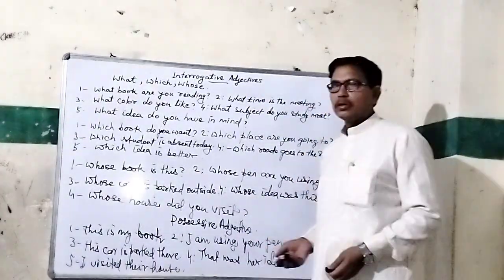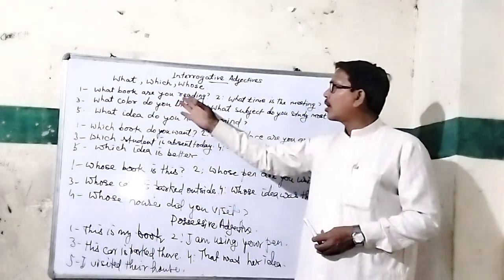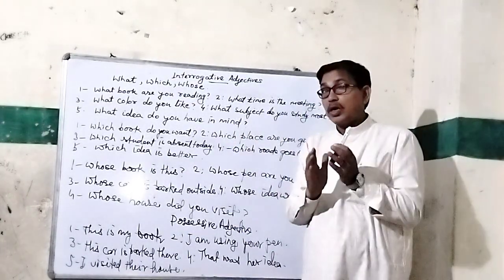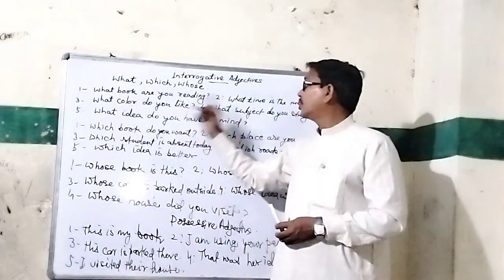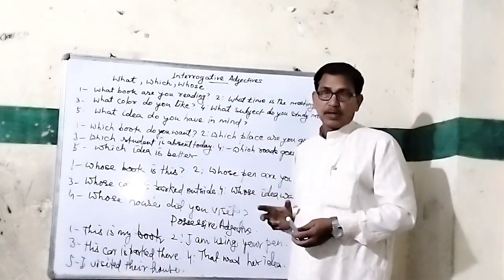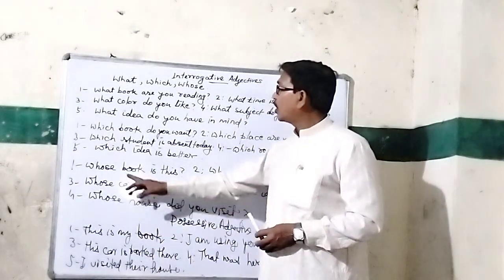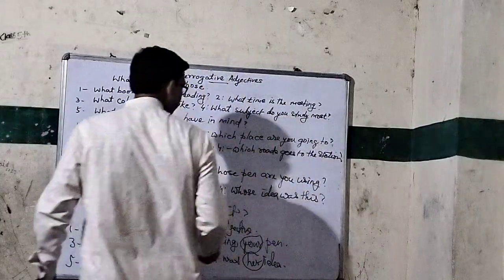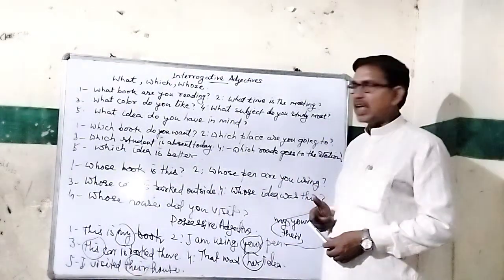Interrogative and possessive adjectives